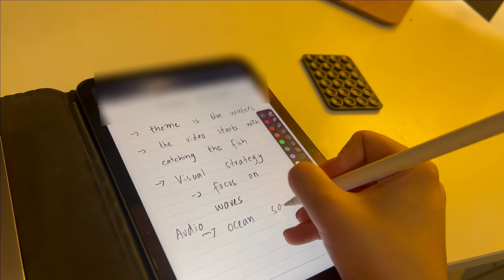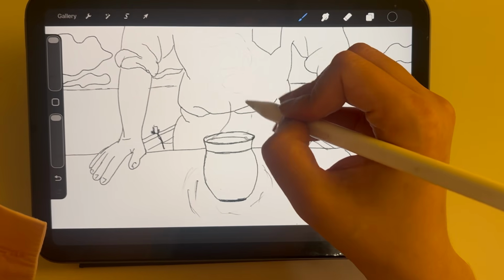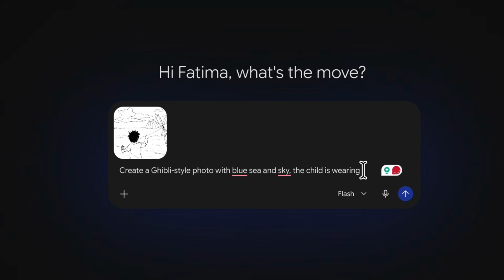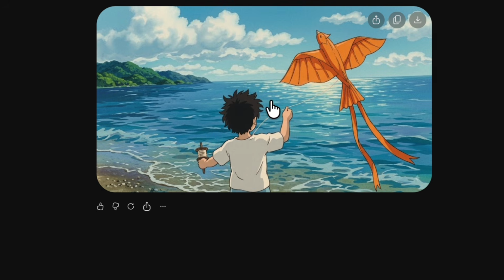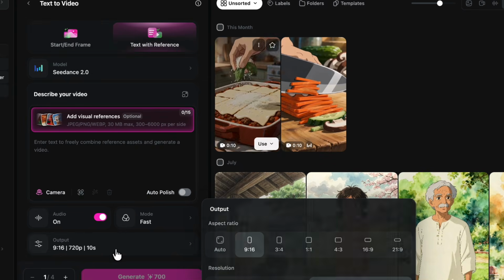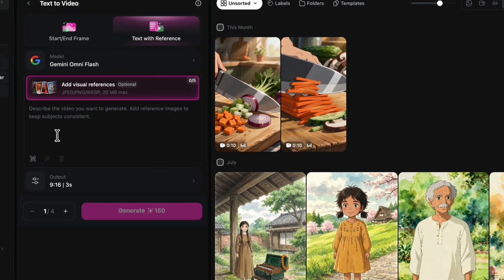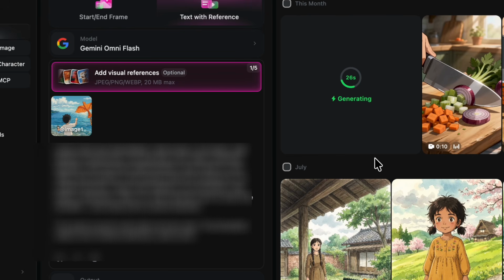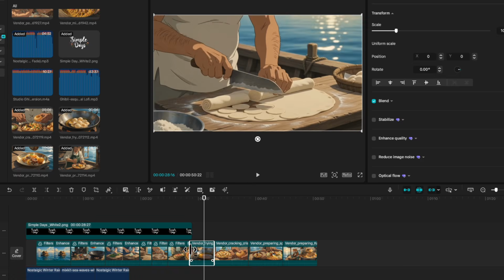How Simple Days ASMR Videos Are Made (Full Editing & Sound Design Process)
All of the requested information about my process, so here it is. This is my first behind-the-scenes video. I am bit nervous infront of the camera, please be kind :)

STAGES OF MY CREATIVE WORKFLOW:
0:00 - Brainstorming & Concept Notes
0:17 - Hand-Drawing Storyboards in Procreate
1:30 - Visual Concept Generation & Prompts
2:20 - Image-to-Video Animation Setup
4:20 - Timeline Editing & Color Grading in CapCut
5:30 - Layering Multi-Track ASMR Soundscapes
6:05 - Final Desktop Assembly & Production

🛠️ TOOLS & SOFTWARE I USE:
• Pre-Production & Sketching